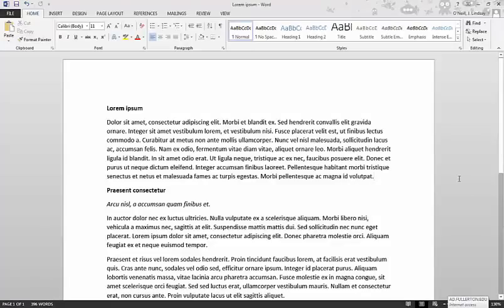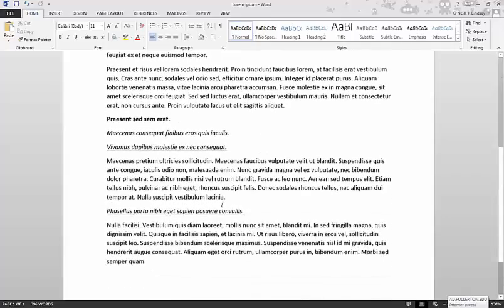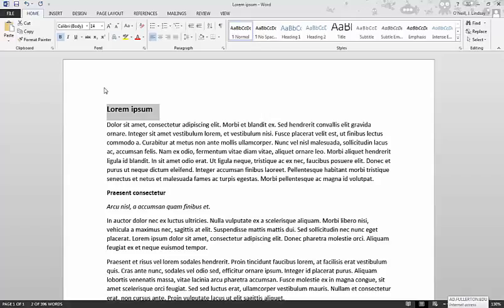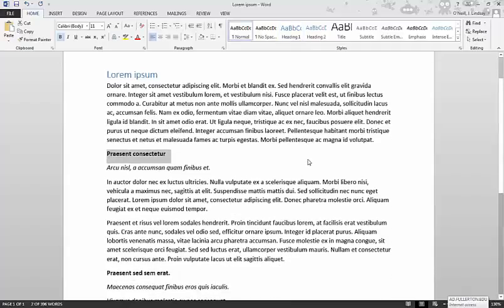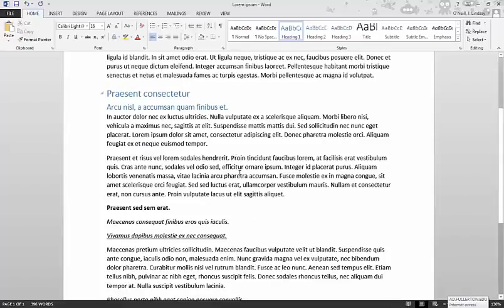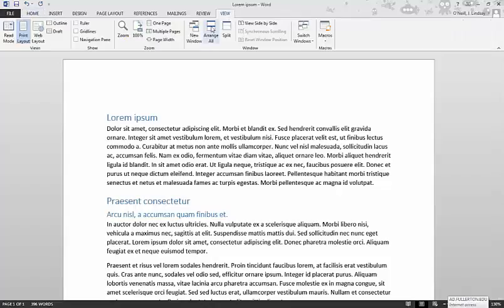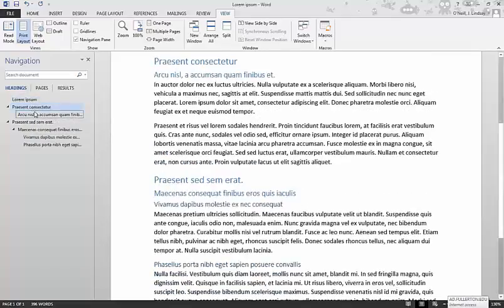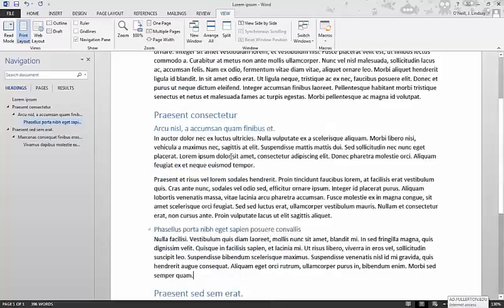Using Microsoft Word Styles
Use Microsoft Word "Styles" to not only make your documents accessible, but also make them easily browseable. Styles also help you create elegant Tables of Contents!

Released under CC-NC 4.0 by J. Lindsay O'Neill.